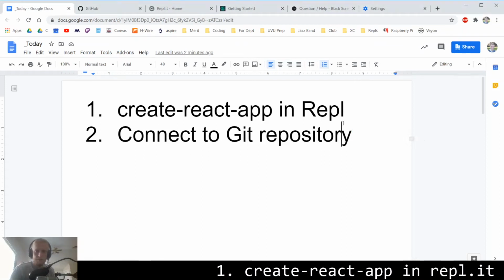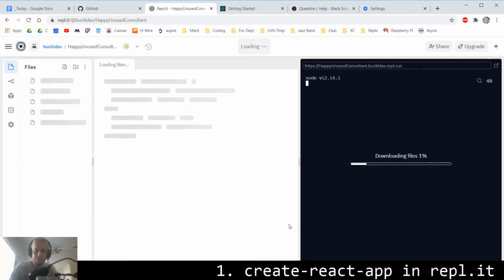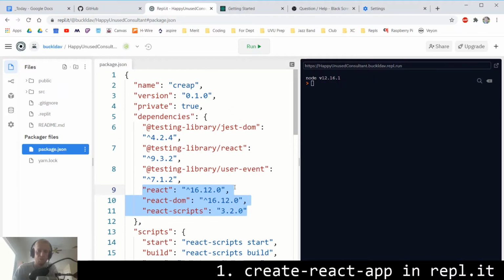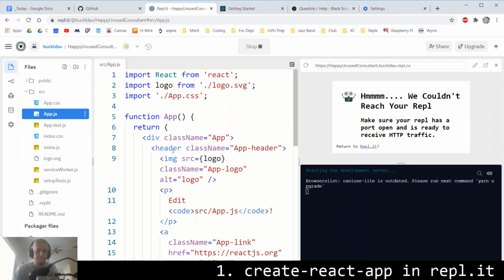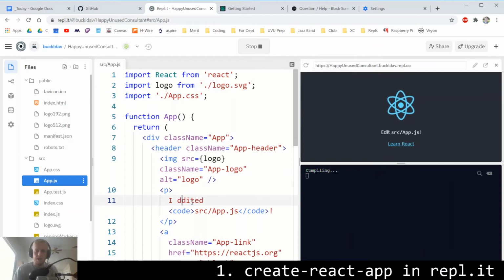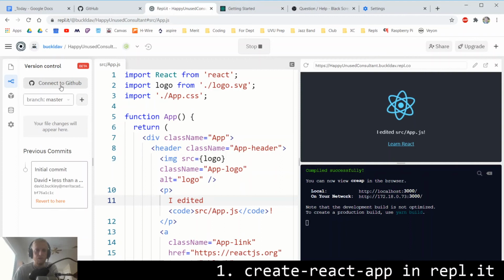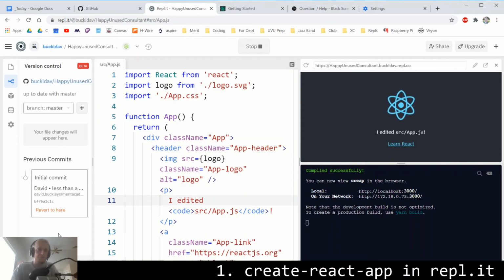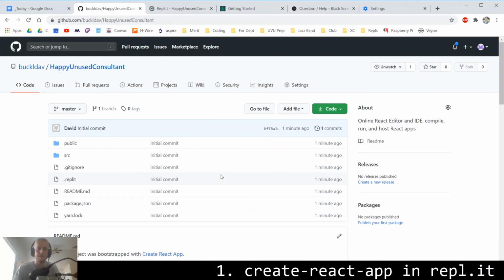1. Create React App + Git + repl